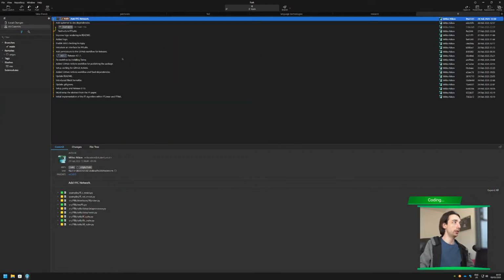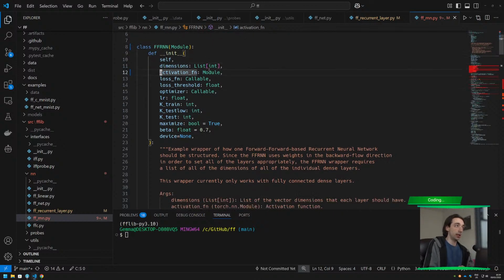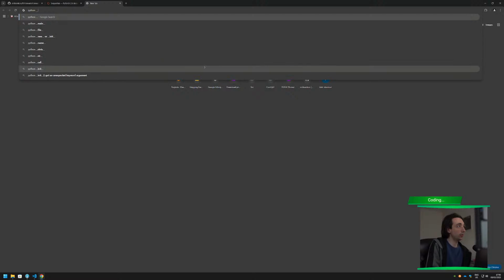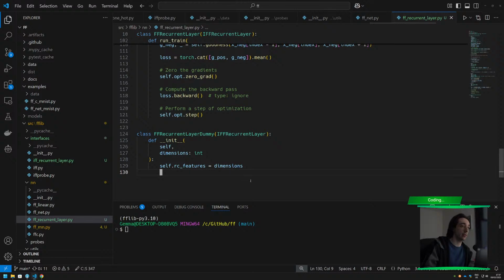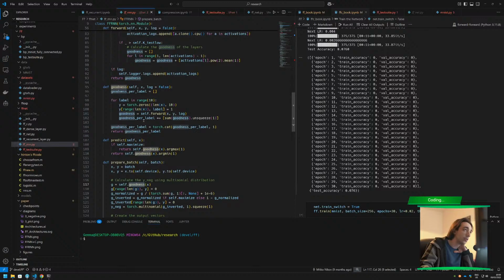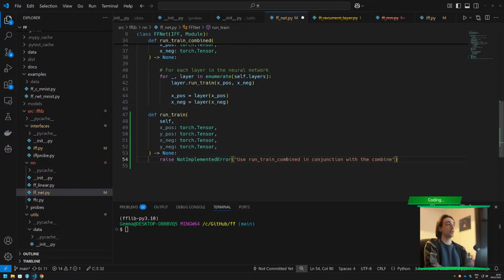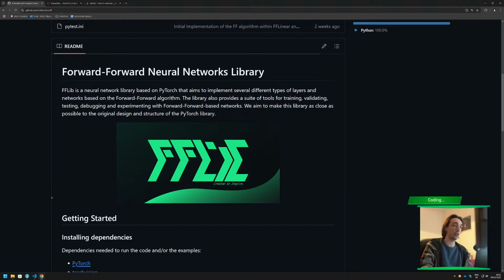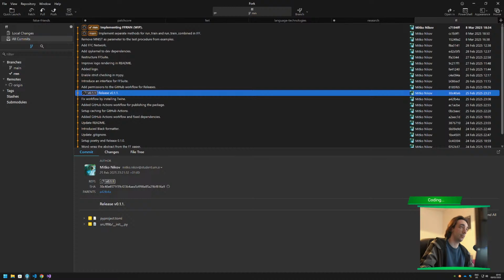Coding Open Source AI library based on PyTorch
Recreational coding session - working on the FFLib in Python!
I would like to do some animations as well about the FFLib!